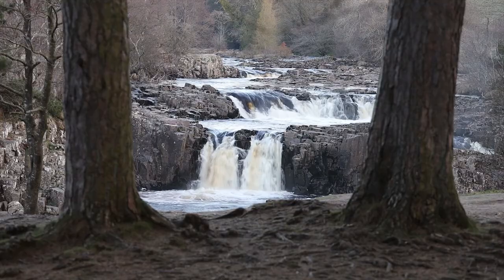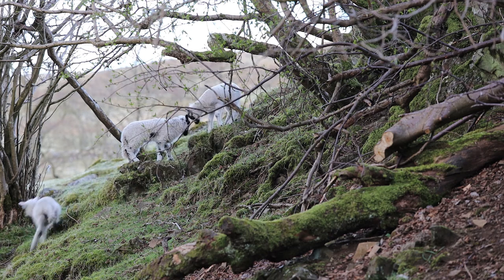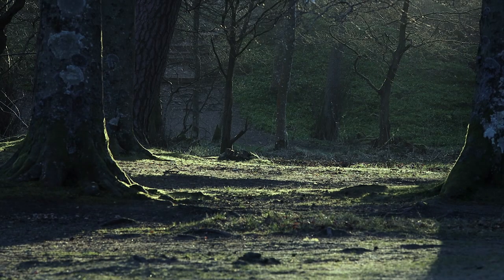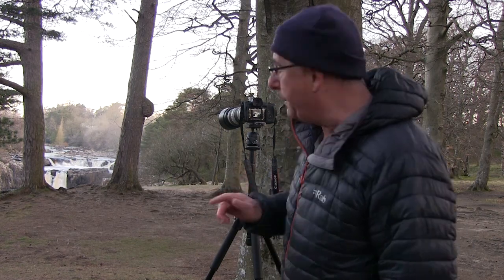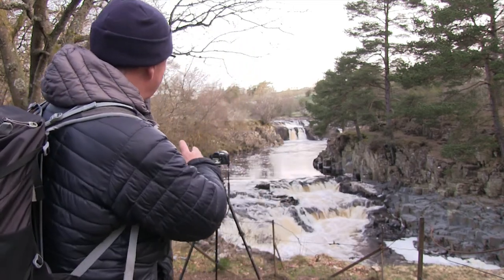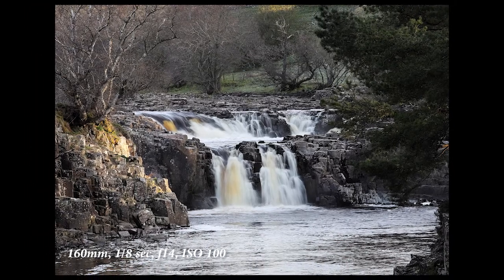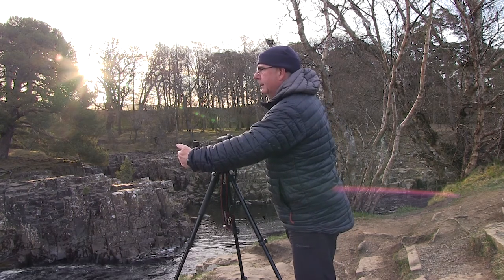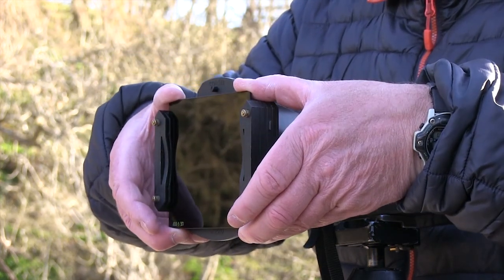Landscape Photography. On Location in Teesdale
Today’s on location vlog is from the beautiful valley of Teesdale in the North Pennines. In this episode, apart from becoming distracted by mischievous lambs, I use natural features to help lead the eye into the image and also demonstrate why you should switch off your lens image stabilisation when using a tripod to shoot landscapes. Skip to 08.18 if you just see the pics of the day.

If you are thinking of visiting Teesdale my book Camera Walks in Teesdale can be obtained on Amazon